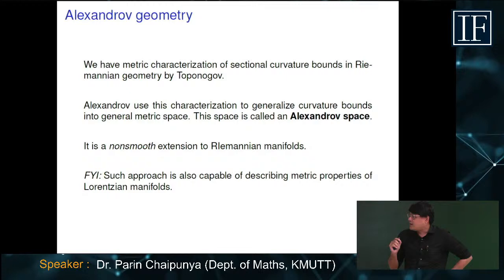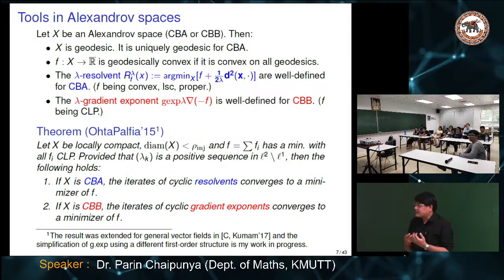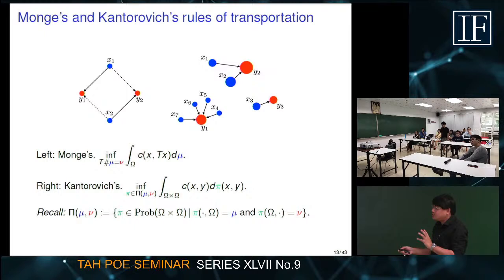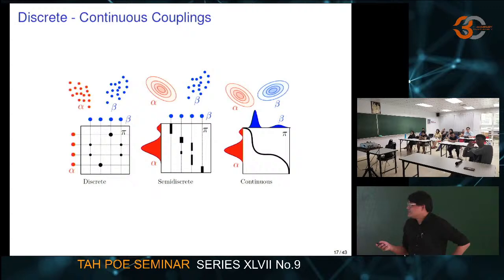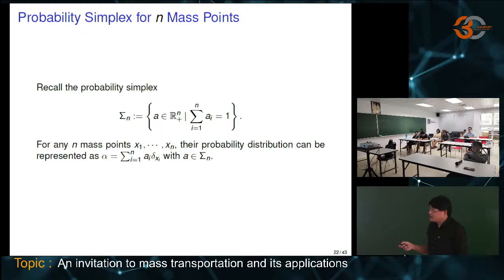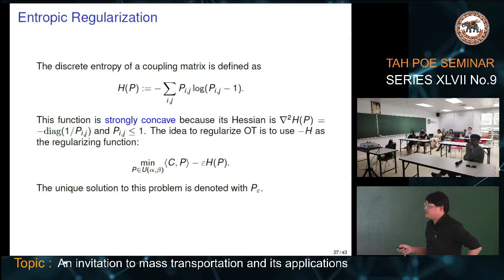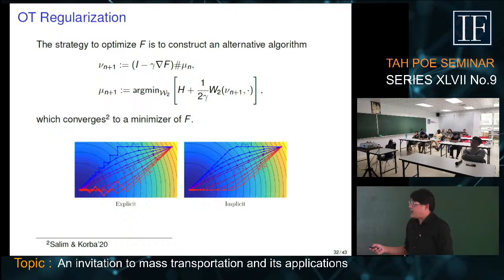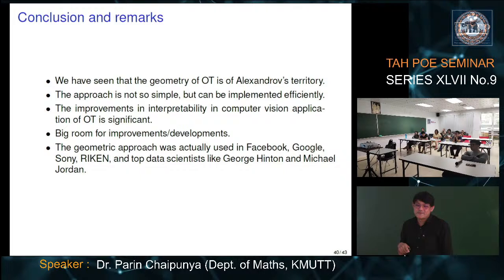Tah Poe Seminar - สัมมนาท่าโพธิ์ อนุกรมที่ 47 ลำดับที่ 9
การบรรยาย สัมมนาท่าโพธิ์ อนุกรมที่ 47 ลำดับที่ 9

📌 วันพฤหัสบดี ที่ 12 พฤศจิกายน 2563  เวลา 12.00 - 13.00 น.
📌 ในหัวข้อ “An invitation to mass transportation and its applications”
📌 โดย Dr. Parin Chaipunya (Dept. of Maths, KMUTT)